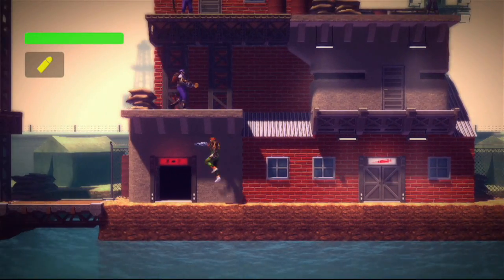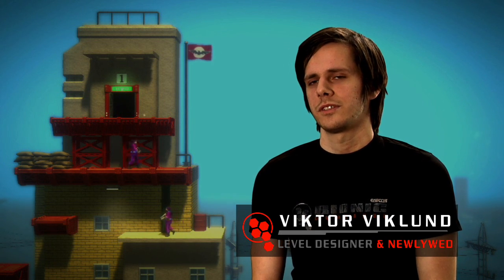Bionic Commando Rearmed: Behind The Scenes Video - Part 2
Part 2 of the making of Bionic Commando Rearmed.